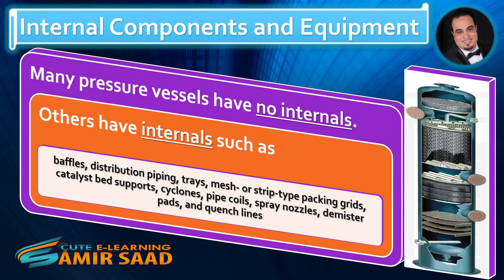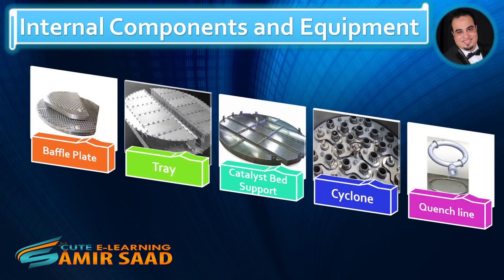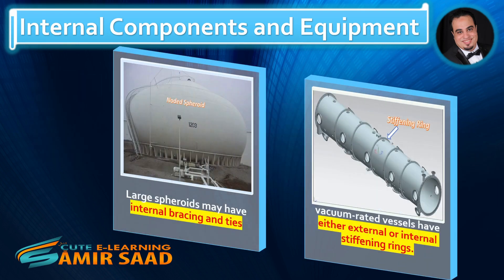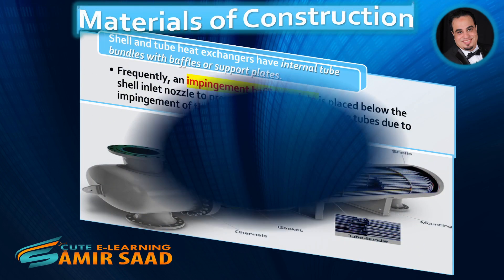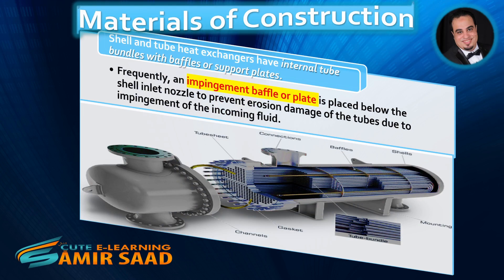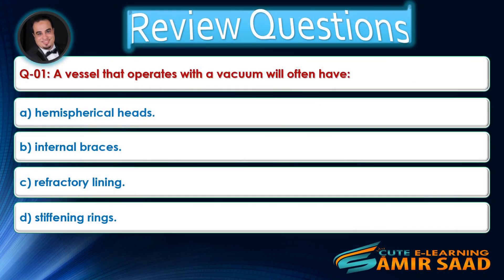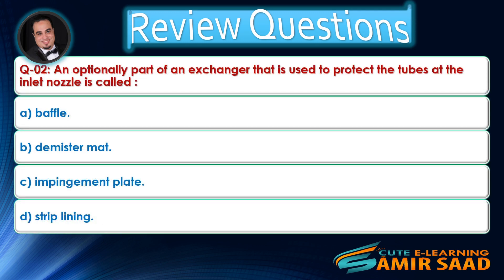API RP 572 Inspection Practices for Pressure Vessels (lecture 6)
📚 Introduction to Pressure Vessels (part 4) 📚
 Covered In This Video:
1. Internal Components and Equipment
2. Review Questions.